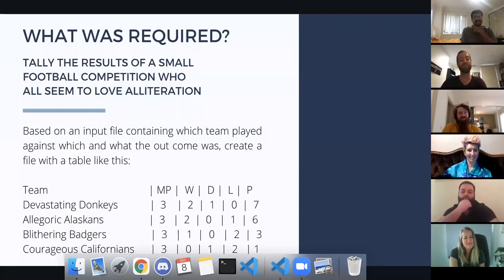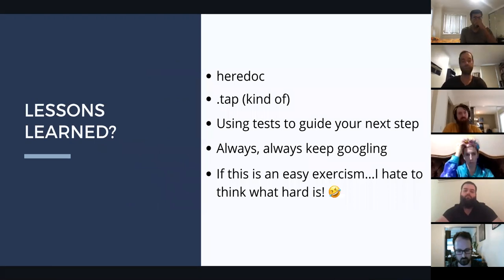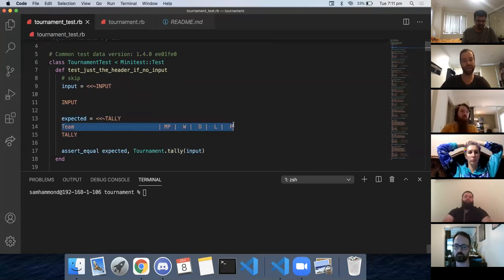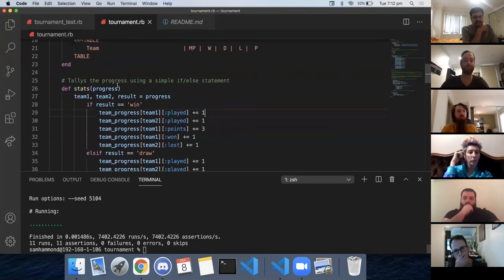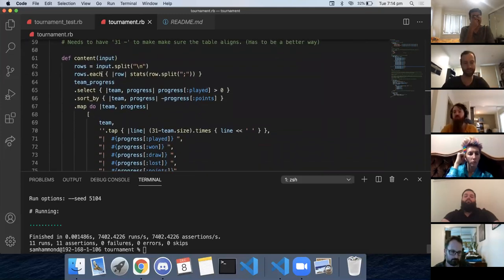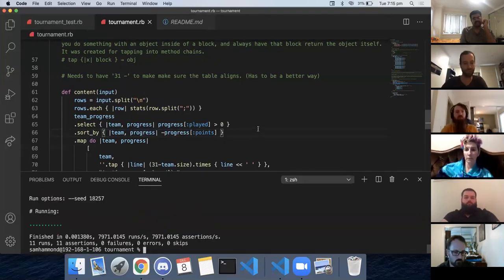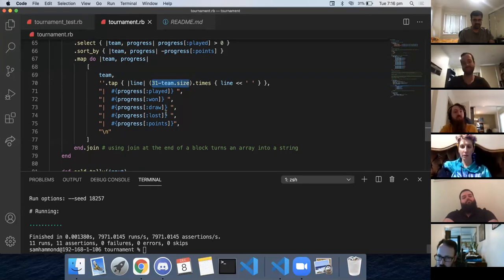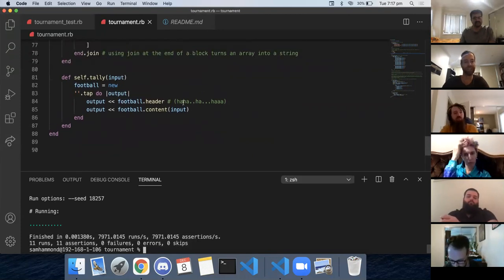Exercism Challenge: The Tournament - Sam Hammond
Sam Hammon takes us through his solution to the Exercism challenge "The Tournament"